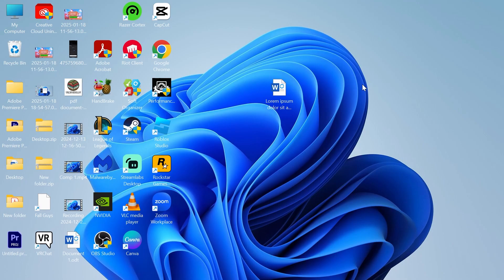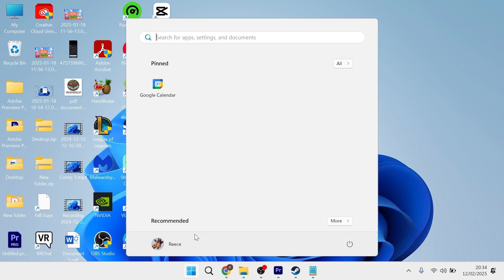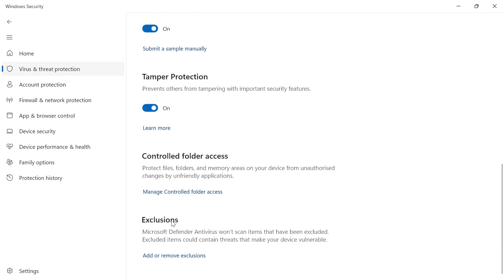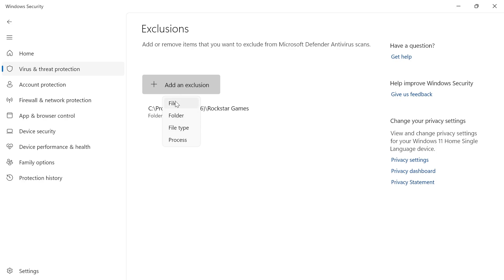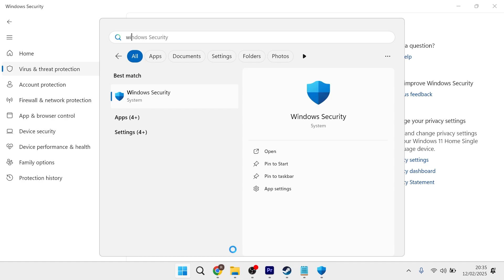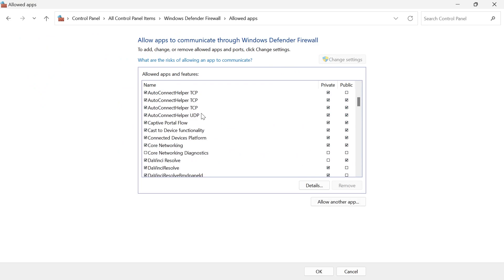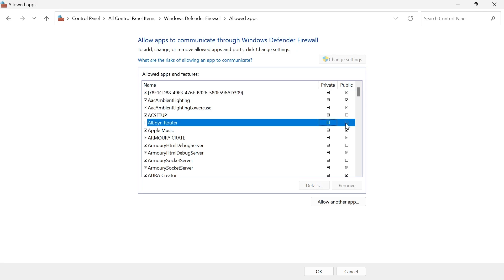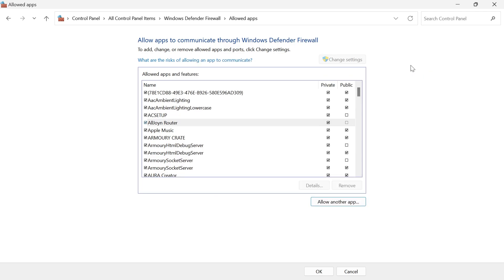How To Add Exclusion in Windows Defender Firewall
Need to allow a specific file, folder, or program through Windows Defender Firewall? This guide will show you how to add exclusions in Windows Security to prevent Defender from blocking trusted apps, games, or files.